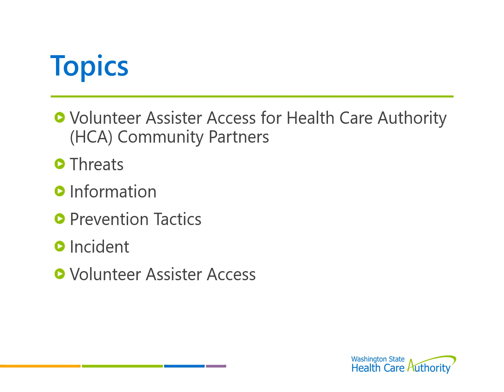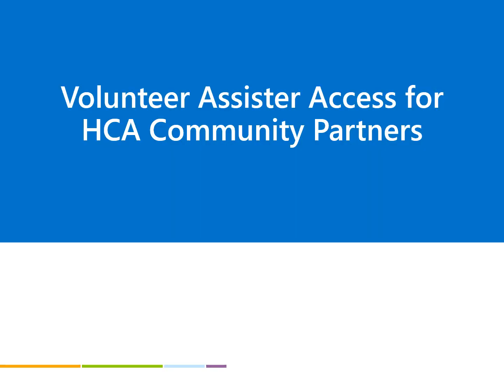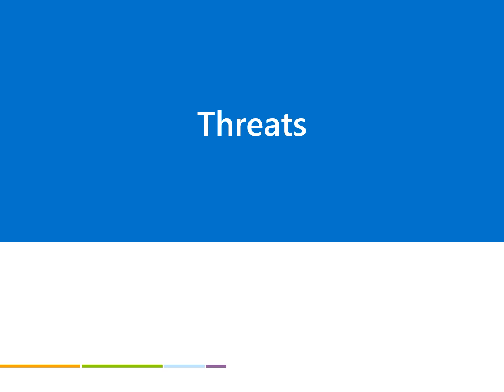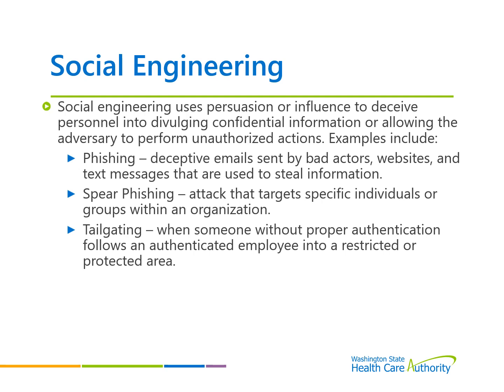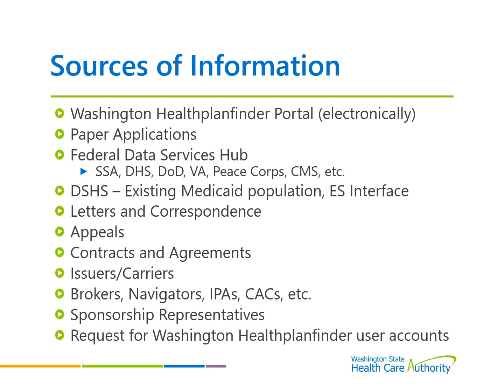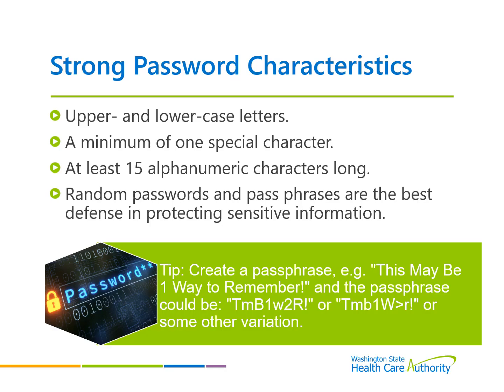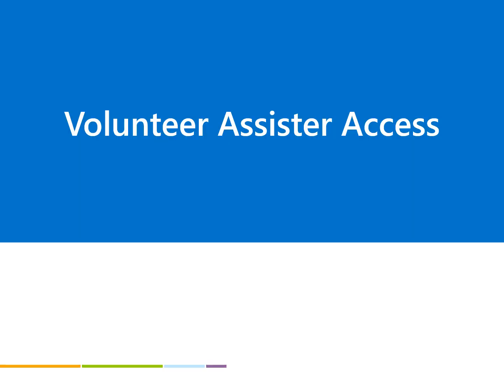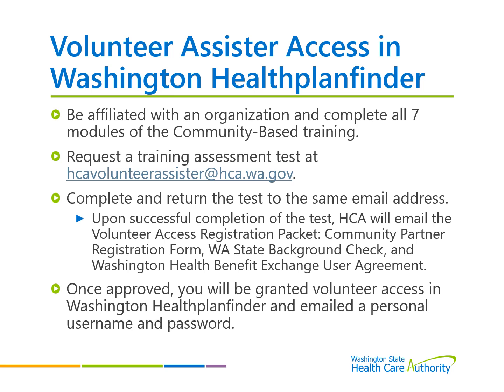Module 7: Washington Healthplanfinder Annual Security Training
This training is for the Health Care Authority (HCA) Volunteer Assister Program and it is related to the Washington Healthplanfinder so assisters have the credentials to log in and know how to Navigate the system.

This training is updated every year, and every assister is required to take it.